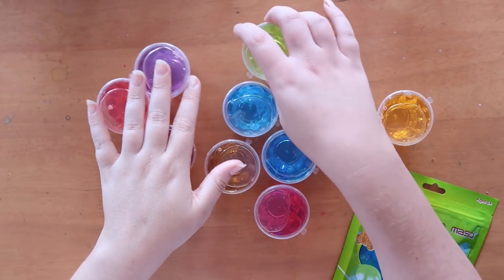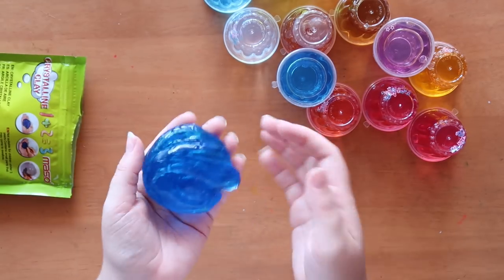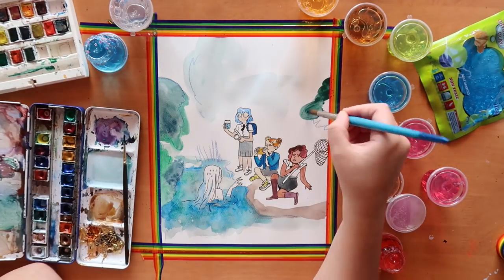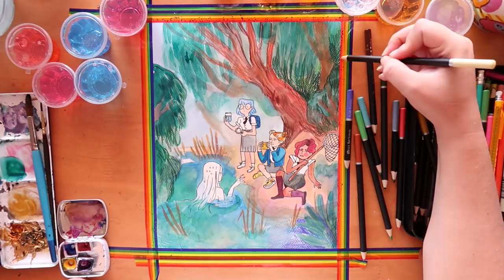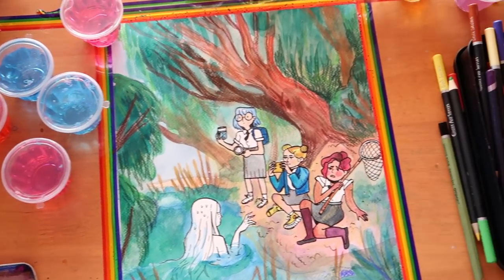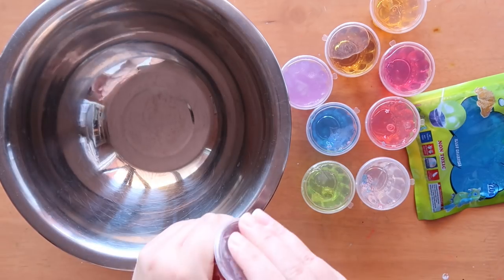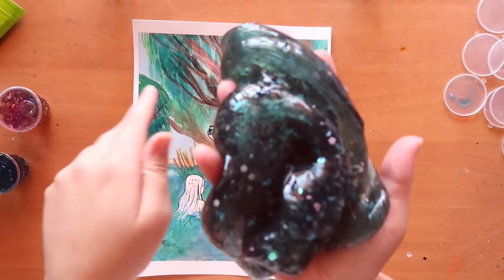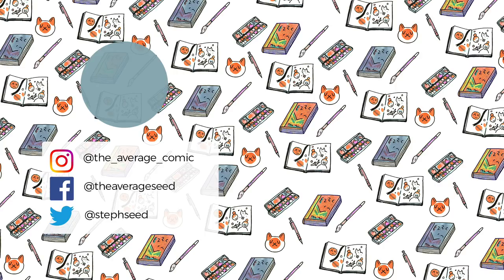SLIME inspired illustration!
Getting inspired by slime to create an illustration! And then mixing all my slimes together. So satisfying, much woww.

We just reached the second stretch goal!!! Which means fancy pocket mirrors for all physical reward tiers! I am OVER THE MOON!